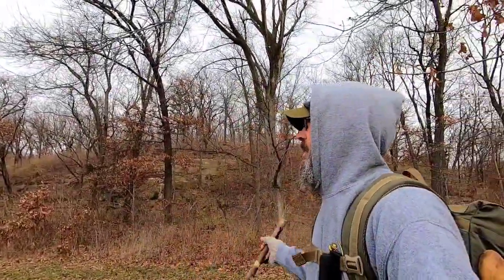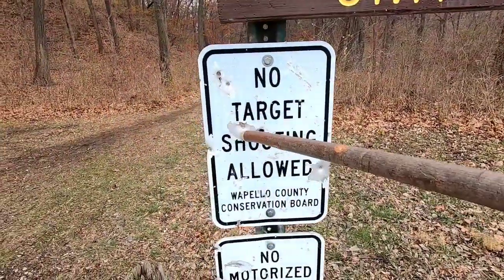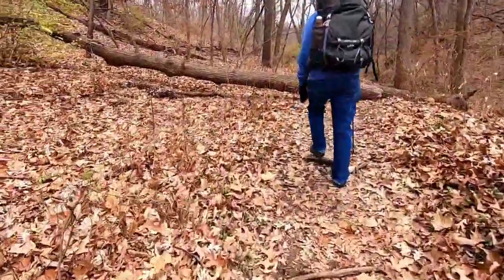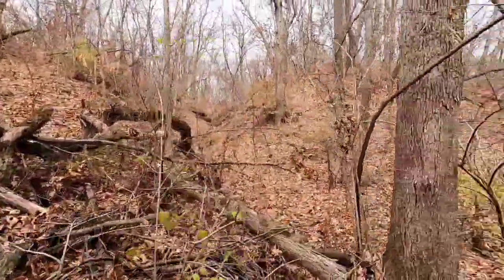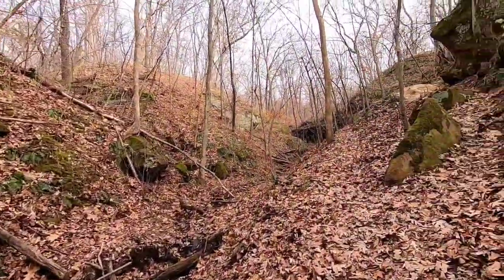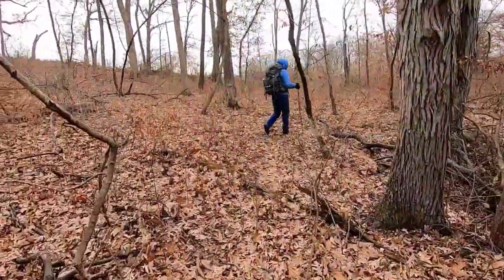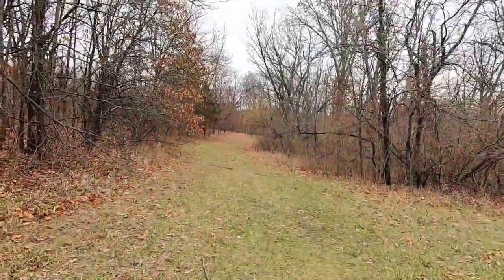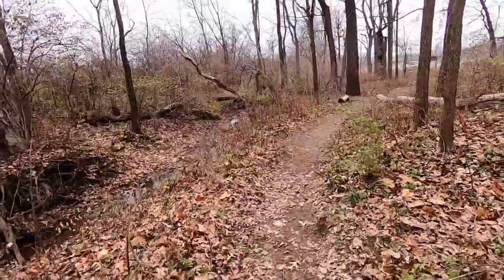Garrison Rock Trail/ Never Again/ Hiking Iowa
Well what started out good ended depressing. We really tried hard to enjoy this but it was impossible to see pass the vandalism and trash.  I had a difficult time trying to film the beauty without getting trash or graffiti in the frame.
We had every intention of having a trail lunch but decided to just get out of there.
Shooting all around us and down in the parking lot we felt it was time to leave.
Anyway,  I hope you it enjoyed this and hopefully the next adventure will be better.

If you would like to help out the channel with gas, food, gear etc.. You can send to